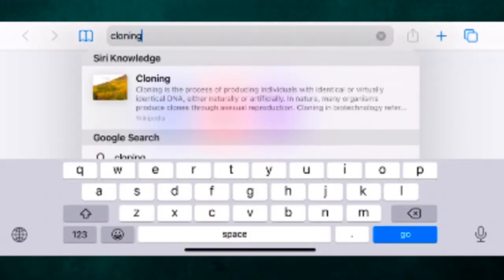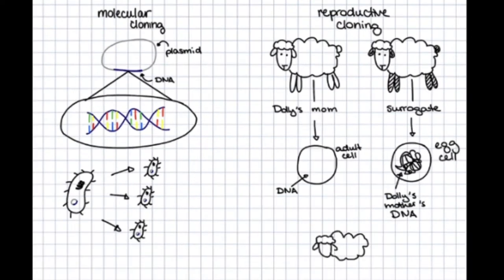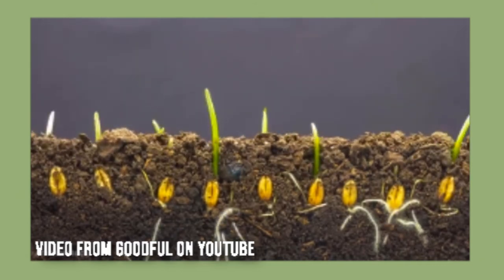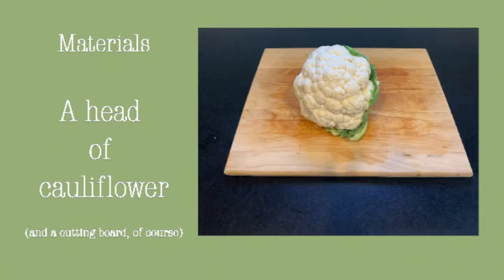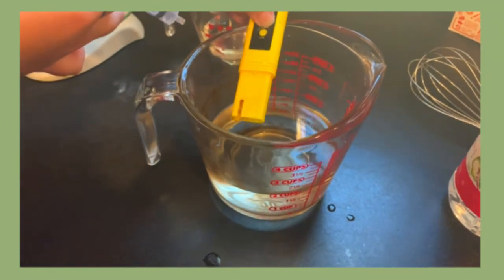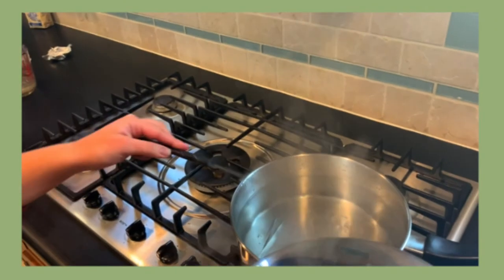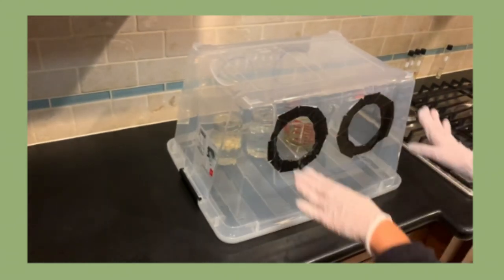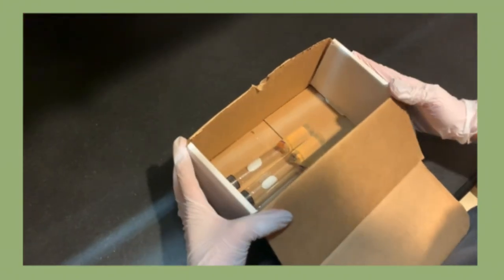Genetic Engineering and DIY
In this episode of our BioMaker TV Genetic Engineering Series we explore how scientists can engage with the idea of genetic engineering in their own home. This project aims to teach the general public about genetic engineering with regards to cloning. In this experiment, the observers will use the process of micropropagation to create many clones from a single head of cauliflower.  Micropropagation is a cloning procedure that utilizes plant cuttings to grow reproduce multiple fully grown plant clones.

Furthermore, observers will create their own growth medium form agar, sucrose and MS medium, submerging cauliflower florets and allowing them to grow in a pseudo-sterile medium. Afterwards, the seedlings can be transferred to a regular garden and treated as any other cauliflower plant.

Here is a document that details the experiment (procedure and materials) along with background information.